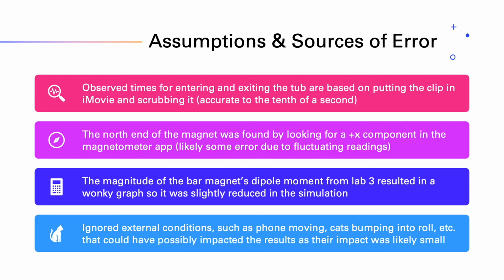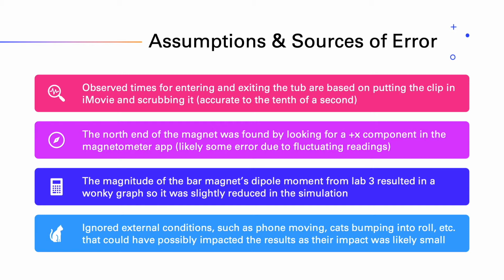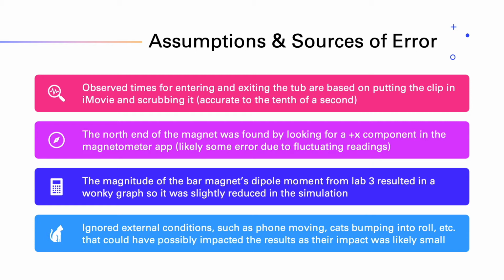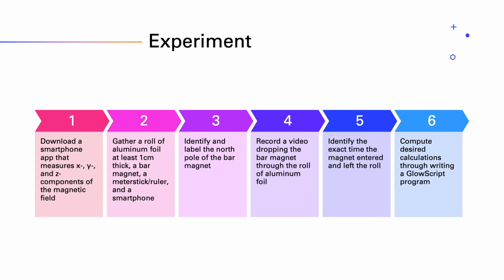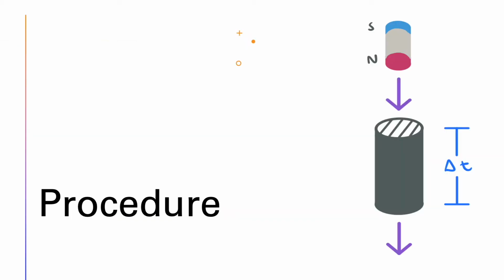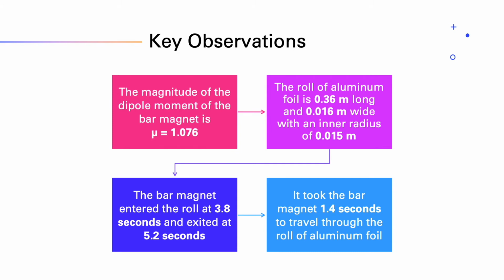PHYS 2212 Lab 5 Video Report